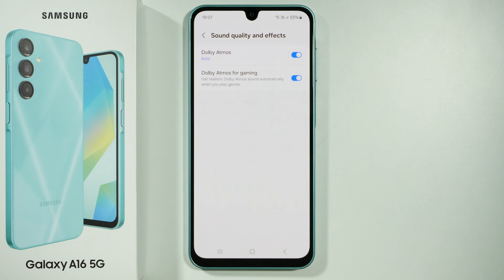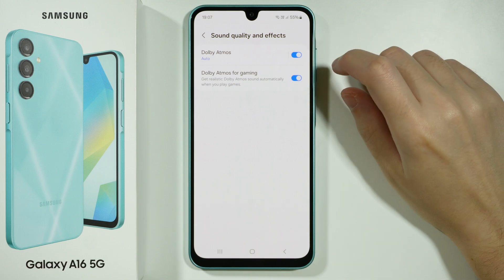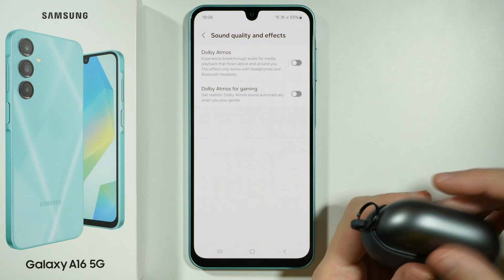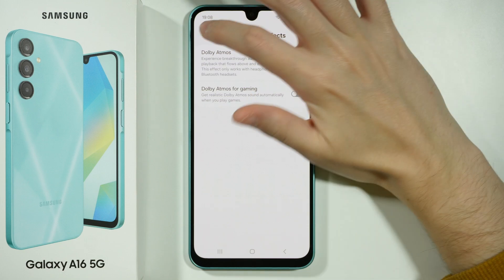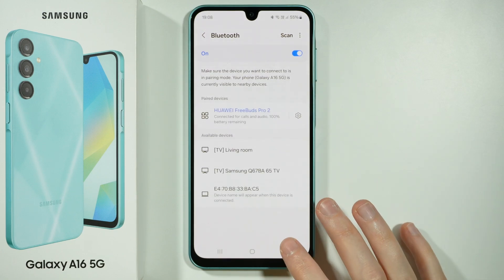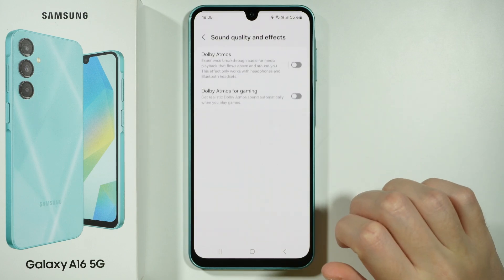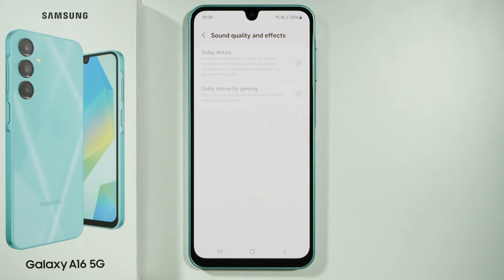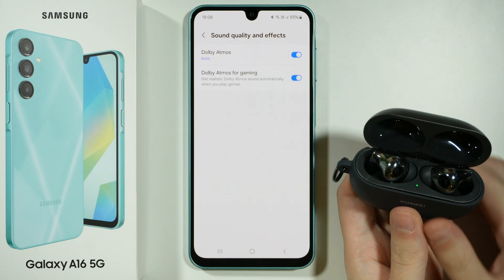Samsung Galaxy A16 5G: How to Fix Dolby Atmos Greyed Out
Find out how to fix the Dolby Atmos greyed-out issue on your Samsung Galaxy A16 5G. This guide covers troubleshooting steps to enable Dolby Atmos when it appears inactive, helping you regain access to enhanced audio quality on your device. Follow these steps to adjust settings and ensure Dolby Atmos works properly on your Galaxy A16 5G. Enjoy immersive sound by resolving this issue quickly and easily.